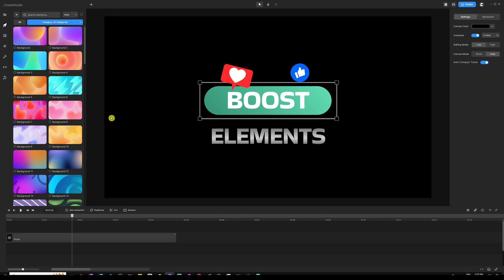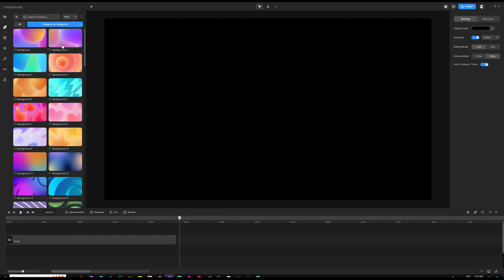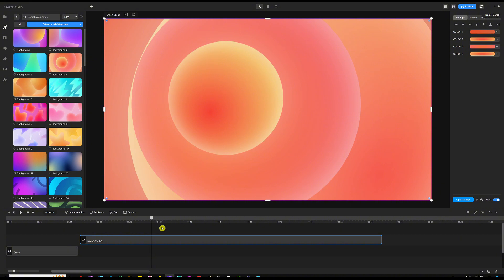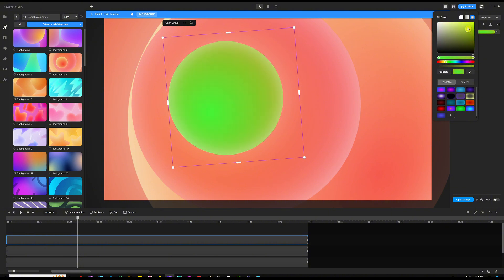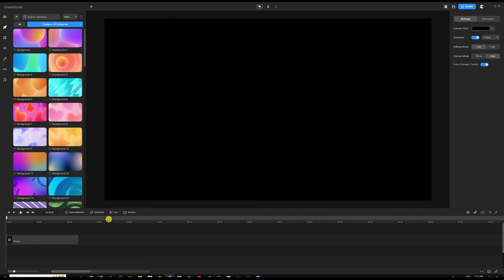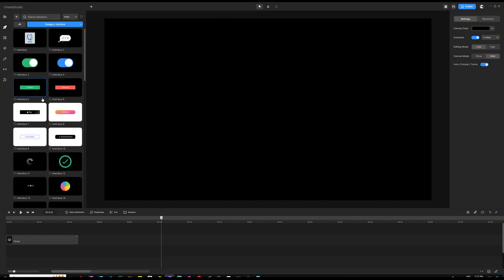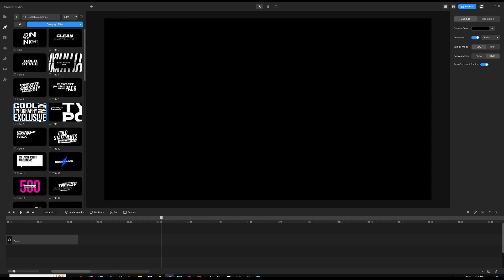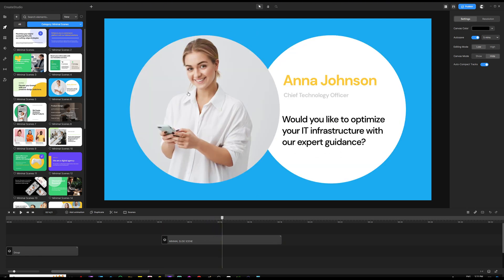CreateStudio 3 Latest Update! Something BIG to enhance your videos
I'm so excited to share the latest update of CreateStudio 3!
Restart your application and, you should be prompted with the latest version.

Note.
The latest version is 3.4.1

If you have trouble updating, you can click the link below to update to the latest version of CreateStudio 3